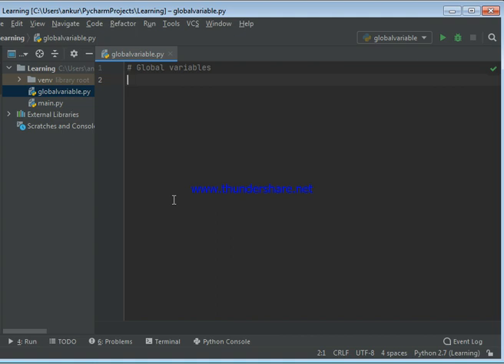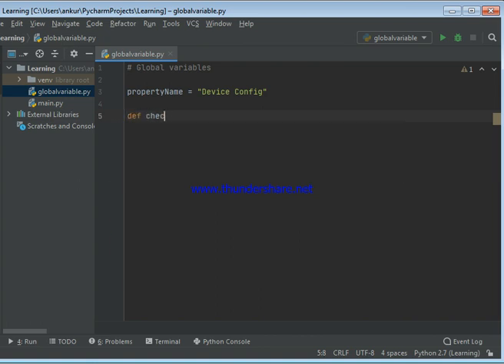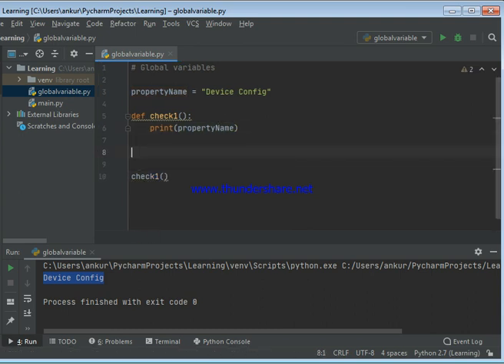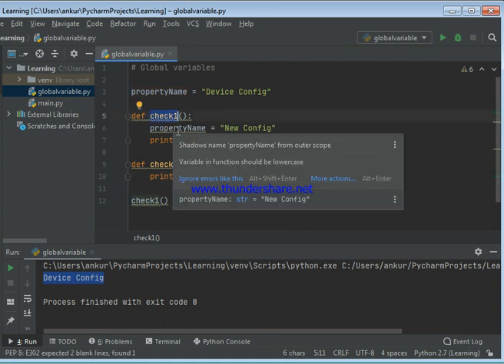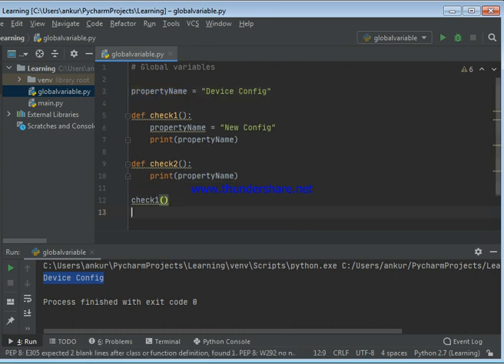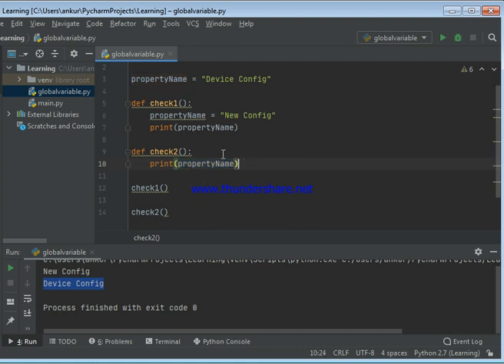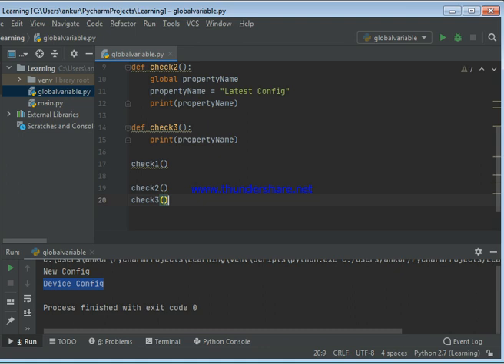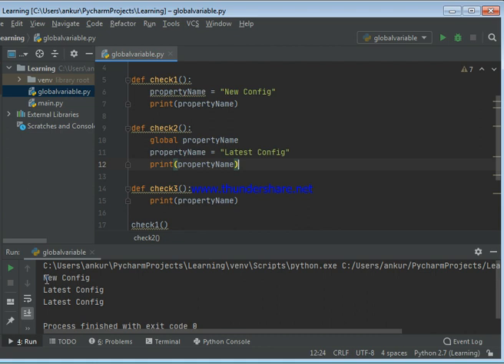Python Global Varibales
some interesting facts about python global variables